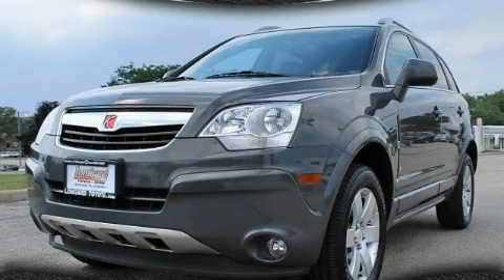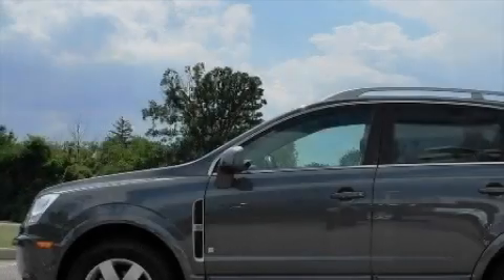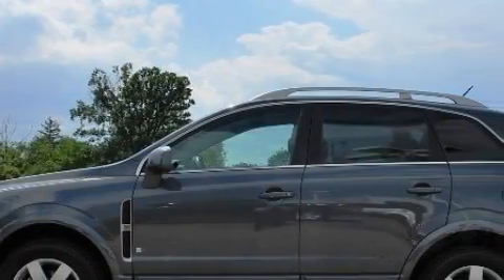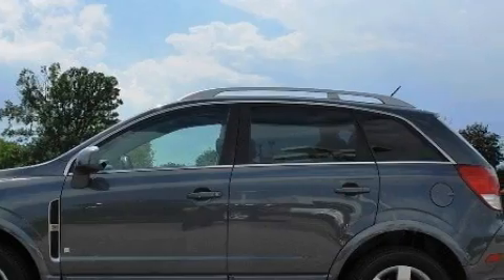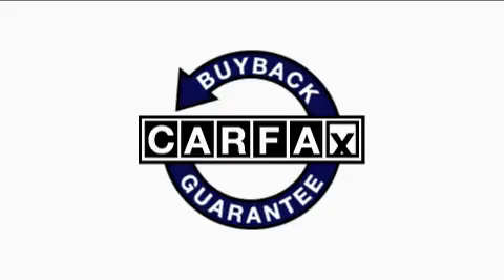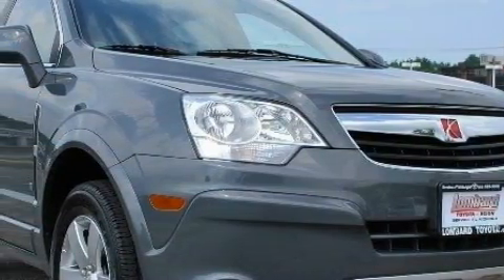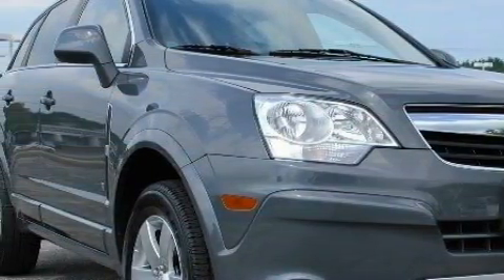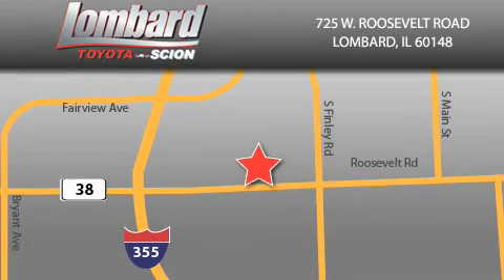Preowned 2008 Saturn VUE Lombard IL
Year: 2008
 Make: Saturn
 Model: VUE
 Engine: Gas V6 3.6L/217
 Trans.: Automatic
 Exterior: Techno Gray
 Miles: 25,777
 Interior: Gray

 725 W. Roosevelt Road